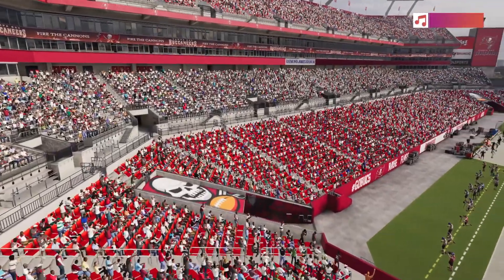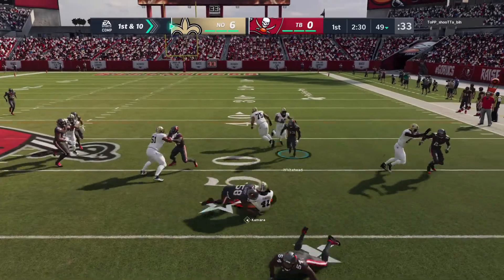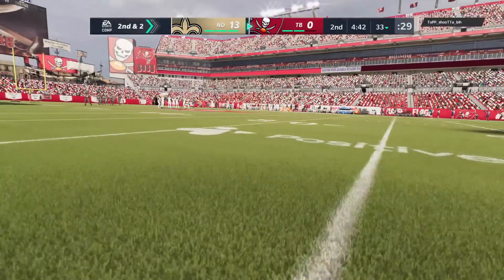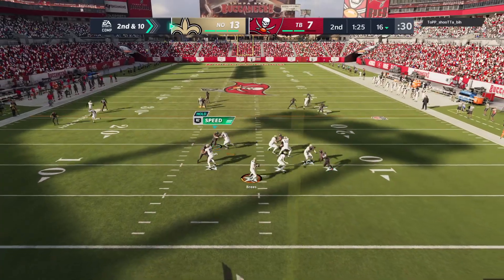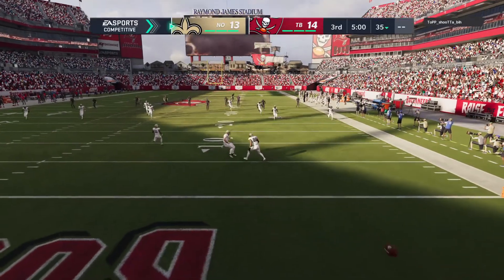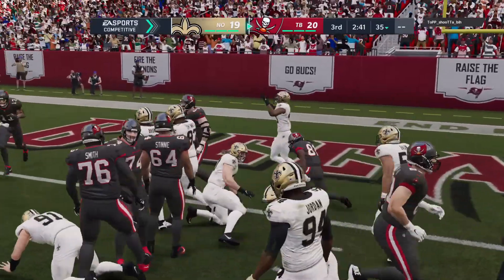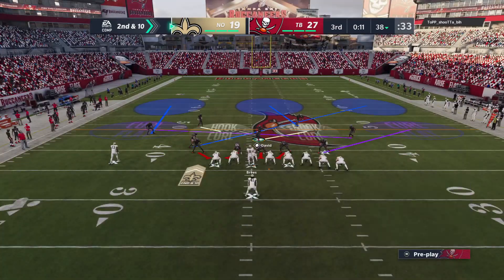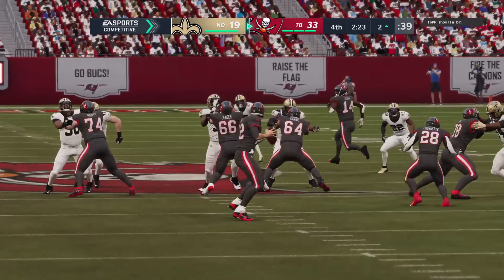He thought he had me